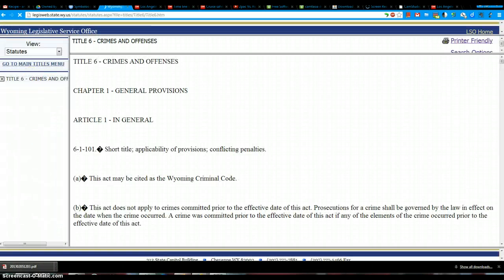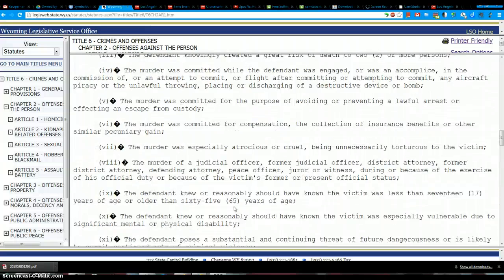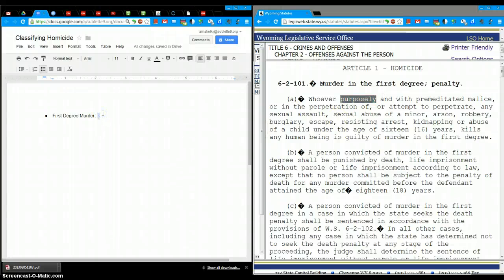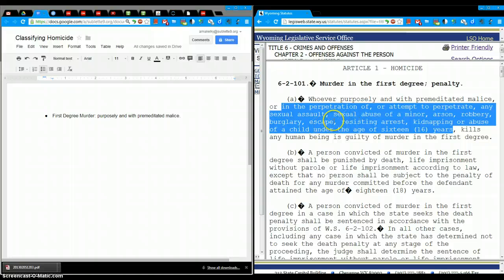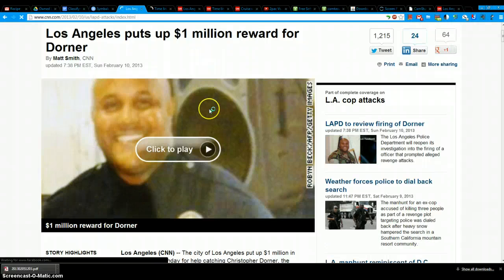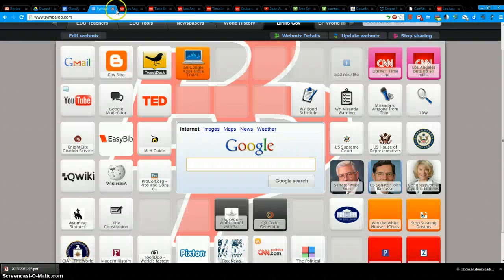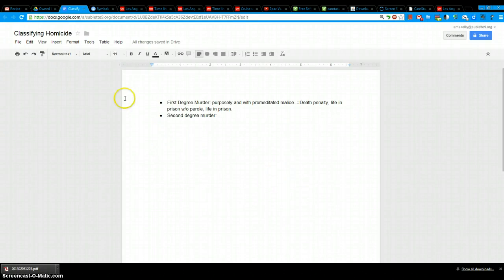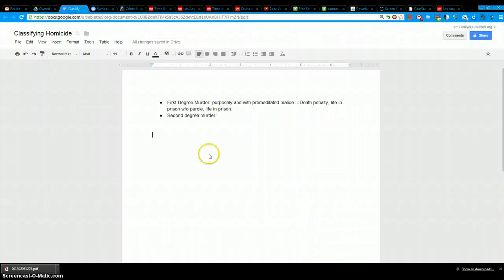Sub Plans 2-11-13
Classifying Homicide